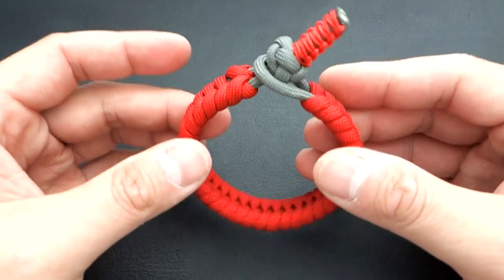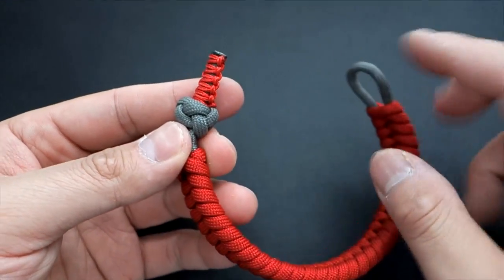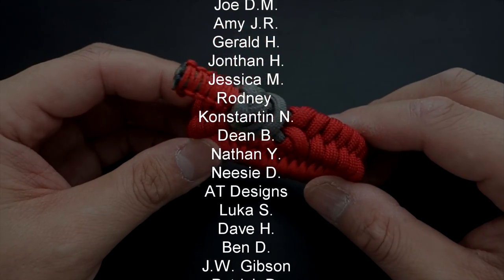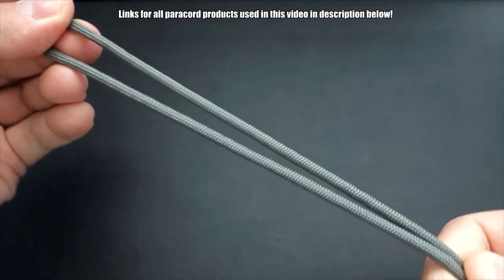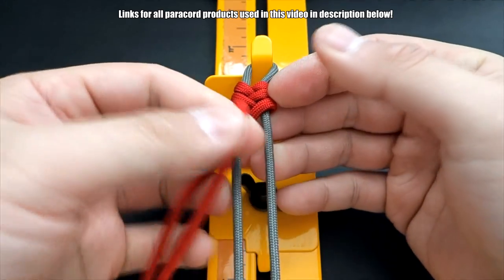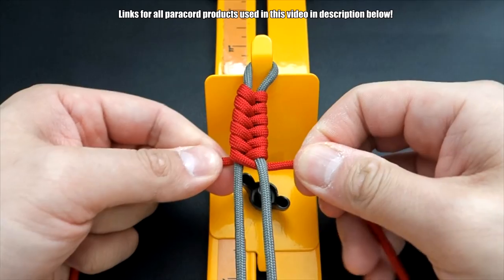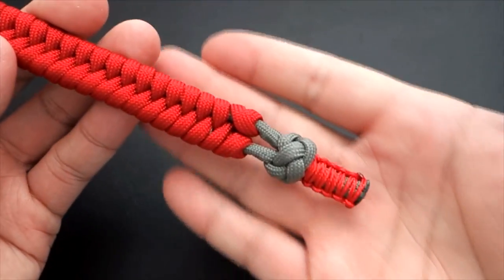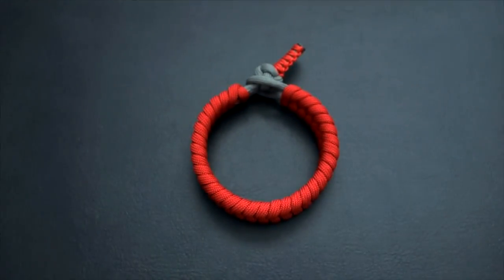How to Make a Knot and Loop Fishtail Paracord Bracelet | No Buckle Alternate Finish